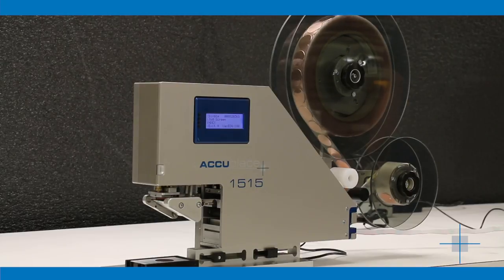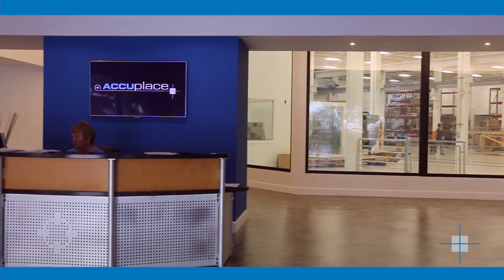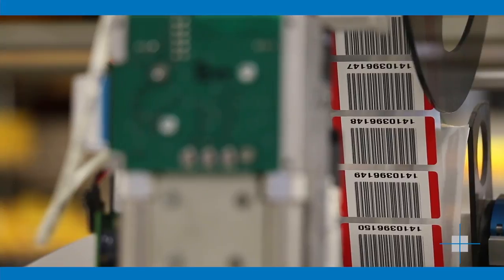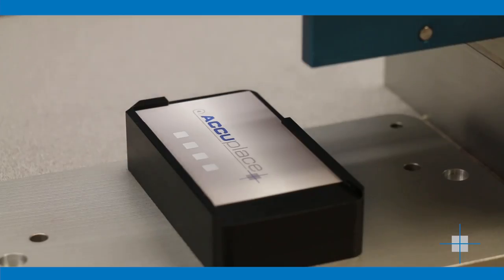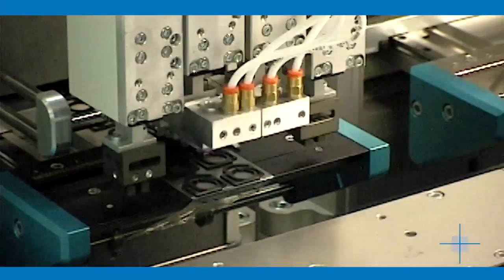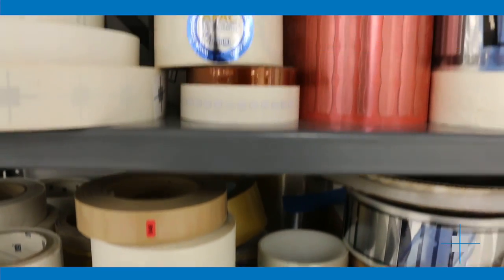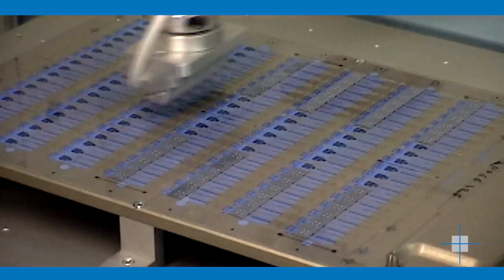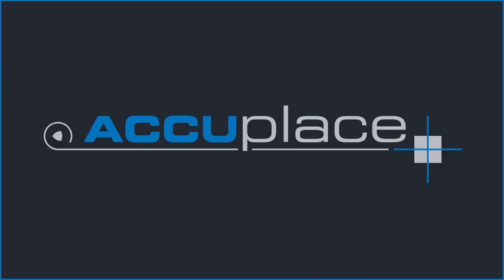Accurate Labeler and Applicator of Adhesive Components Solutions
For over 2 decades, AccuPlace machines have been the world’s most accurate adhesive component placement machines, placing labels within +/- of .002 of an inch. It does so with precision and repetition due to the combination of patented peeling technology and industrial adhesive applicator engineering. Customers use AccuPlace’s accurate labeling machines and printing machines on their own or incorporate the applicator, or printer into their current automation process or laboratory.

AccuPlace’s technology guarantees to repeatedly perform accurate placement of any adhesive component. An APAC recently came in for cleaning after over 3,500,000 cycles without failure. More than 4,000 machines have been produced providing labeling solutions to customers all over the world. Whether you are assembling adhesive die cuts, labels, or printing and applying labels, AccuPlace has the solution.

If standardized platform are not suitable for your application, custom machines are designed regularly. Contact AccuPlace today to hear how AccuPlace can deliver the best and most accurate solution.